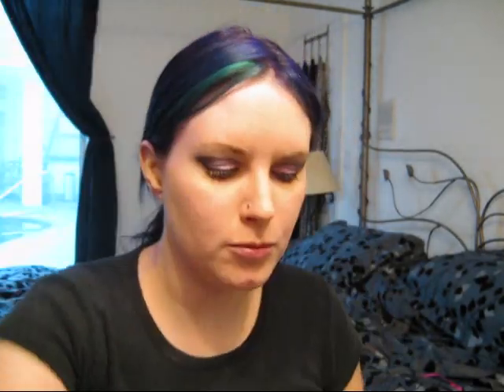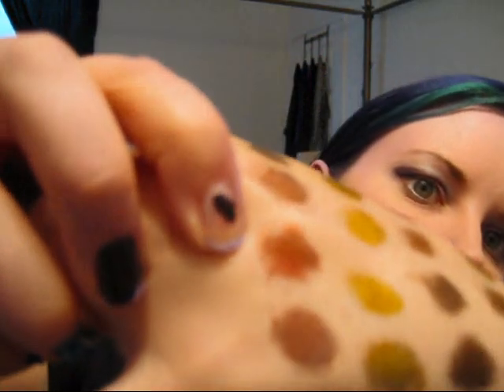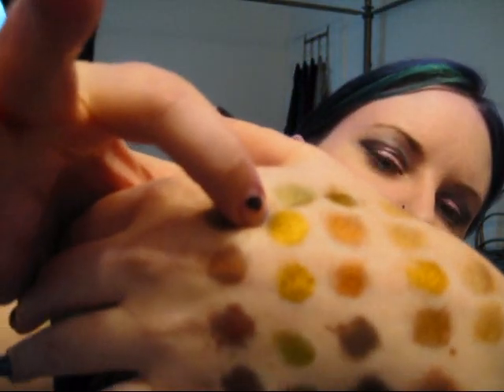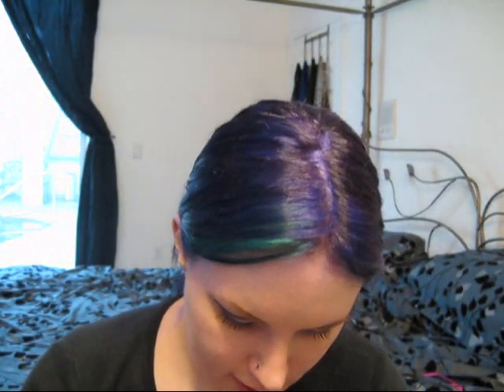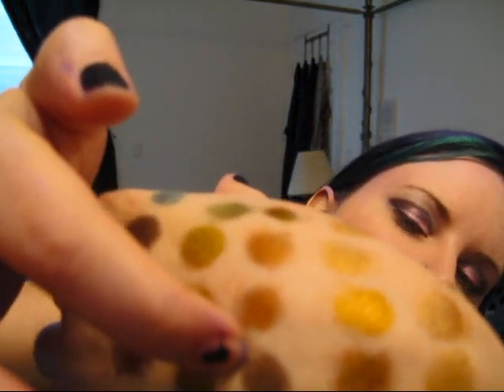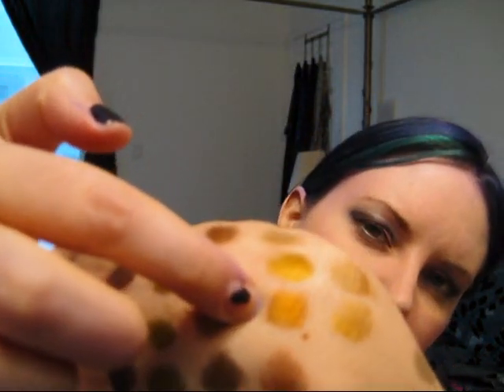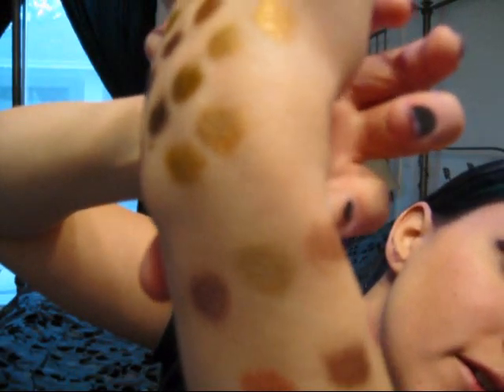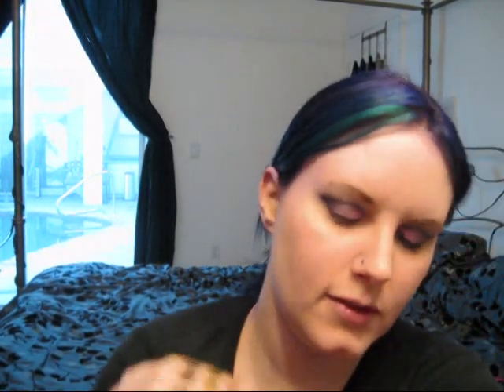Meow Egyptian Treasures Collection Swatches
This is my video of Meow's Egyptian Treasures collection swatches and my initial thoughts on the collection.  You can find the full information about the collection at my blog entry